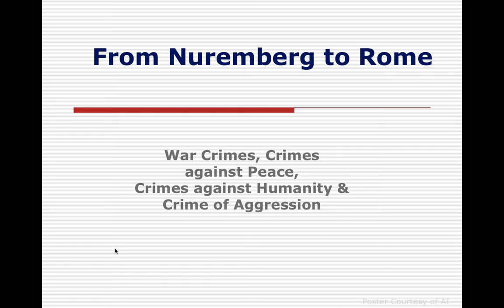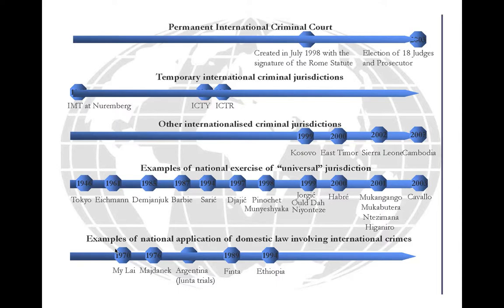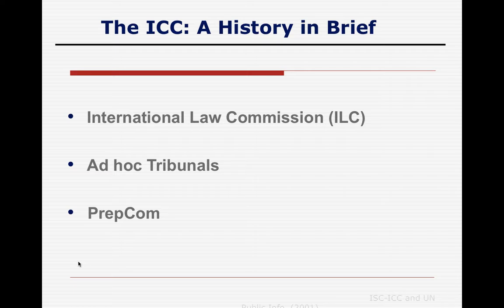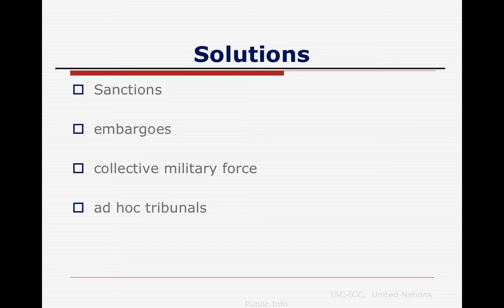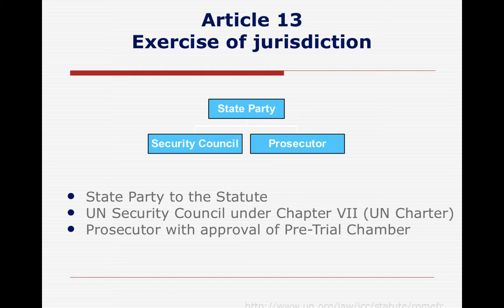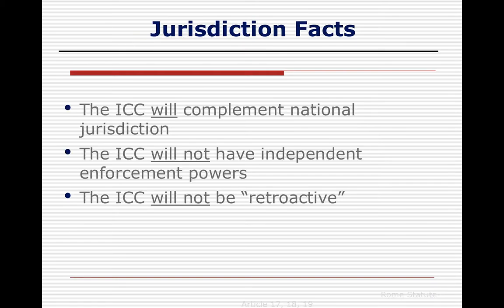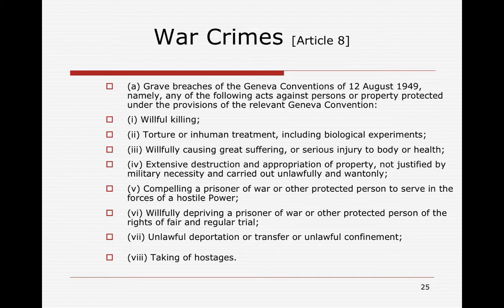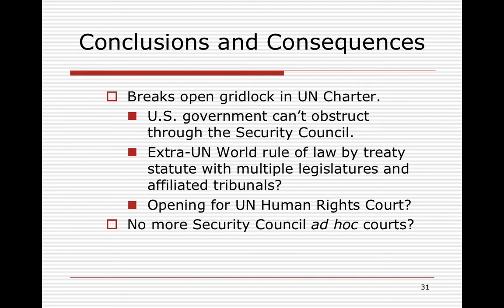ICC Lecture - Part 2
This video elaborates about the International Criminal Court.